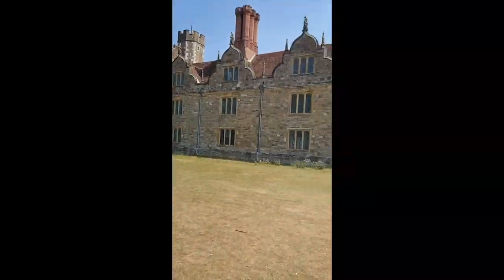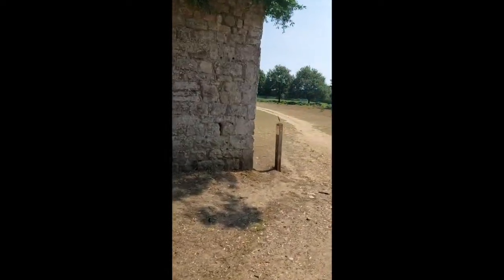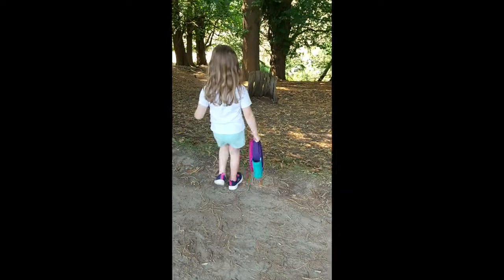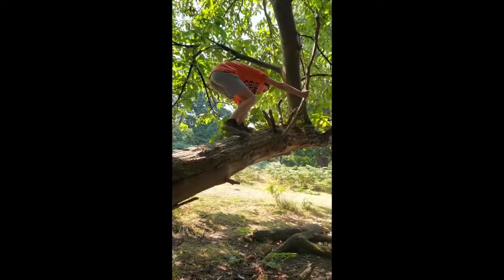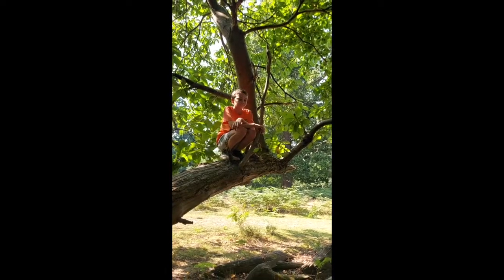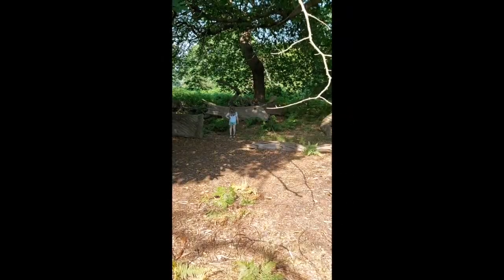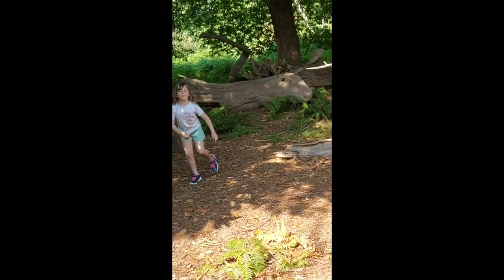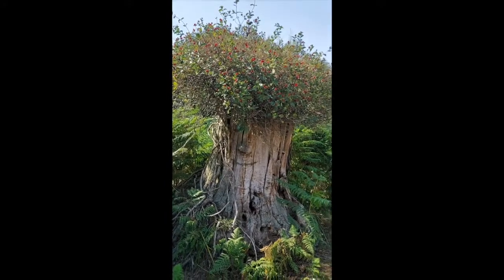The Wootten Family visit Knole Park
This is a short video about our recent trip to Knole Park in Sevenoaks.
It was an incredibly warm day but the kids had a great time exploring a different section of the park and finding little 'treasures'.

If you're thinking of visiting Knole then please check the website as there is a booking system in place (if travelling by car) due to CV-19 and the house itself is closed to visitors. The toilets and Cafe are open.

Please ensure you follow the guidance about NOT feeding or approaching the deer - however tempting it may be. Many of them may seem friendly but that is because they know people = food so they may approach you but please move away from them.

If you have been to Knole before and there is a certain spot that is your favourite, let us know in the comments and we will check it out during our next visit.